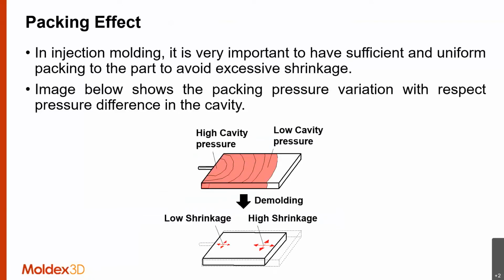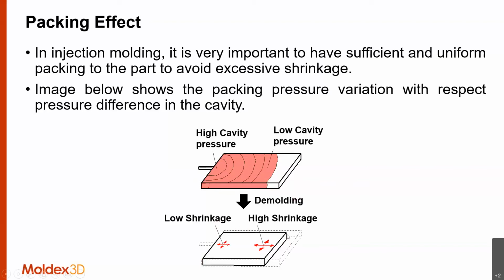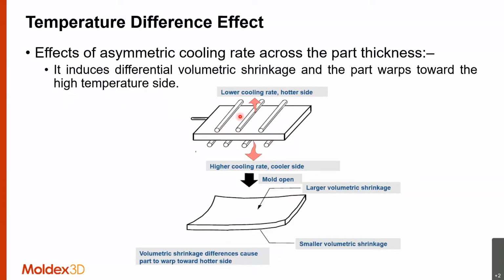Shrinkage Compensation and Reverse Warp in Moldex3D｜Intro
Moldex3D Webinar2021｜Shrinkage Compensation and Reverse Warp in Moldex3D｜Intro
Warpage is one of the greatest challenges facing mold designers and manufacturers. It is crucial to minimize part warpage as it directly impacts the product quality. In this webinar, our expert will explain some of the common causes of the excessive warpage, and how to contain them by adapting shrinkage compensation and reverse warp techniques with the Moldex3D software.

What you will learn:

-Causes of warpage and shrinkage
-Shrinkage compensation and reverse warp
-Moldex3D warpage predictive solutions